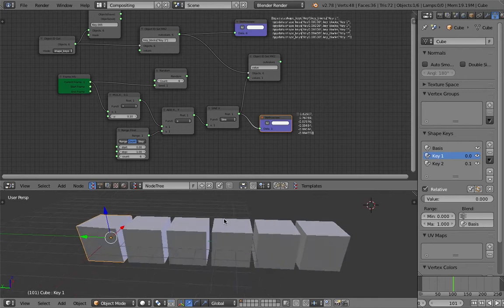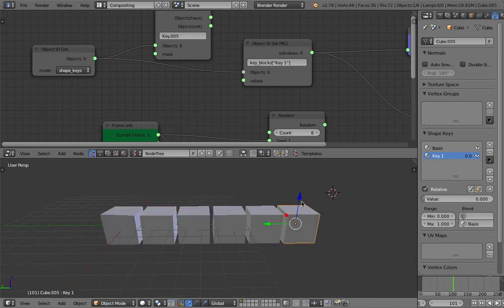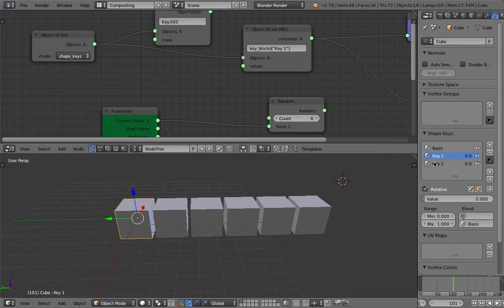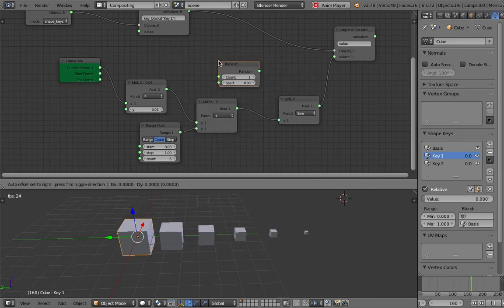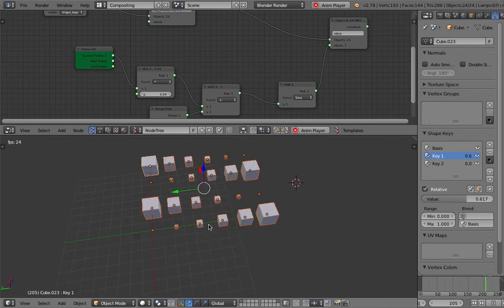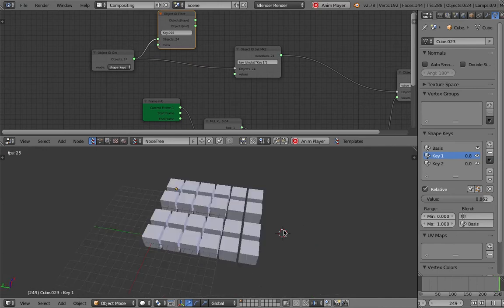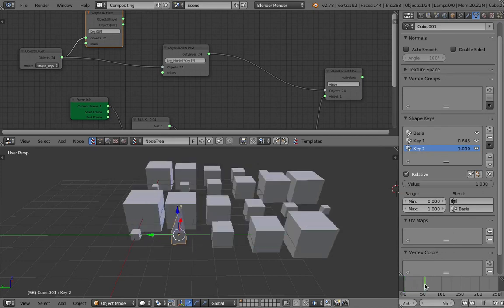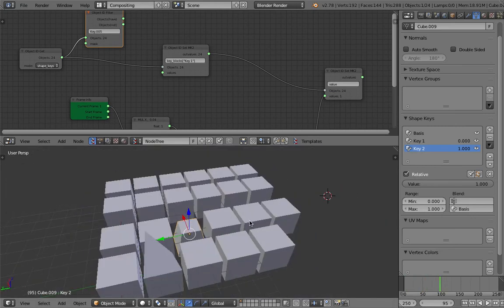BLENDERSUSHI / SV ObjectID ShapeKeys (LIVENODING230)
In this video, I am exploring the ShapeKeys access via Sverchok ObjectID GET node.

I am always a big fan of ShapeKeys feature in any 3D package. Very simple deformer that simply allows a mesh to morph into another shape with the same number of vertices. It is used for many purpose, including face animation.

My example is super simple just the classic breath in breath out or shrinking and growing using Sine wave value using Shapekeys. There are a lot of potentials in this one.